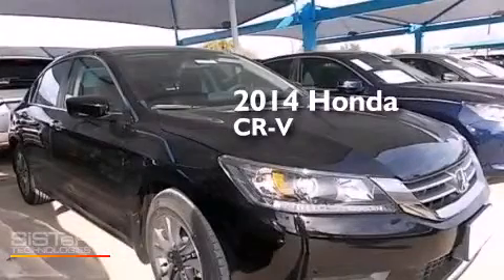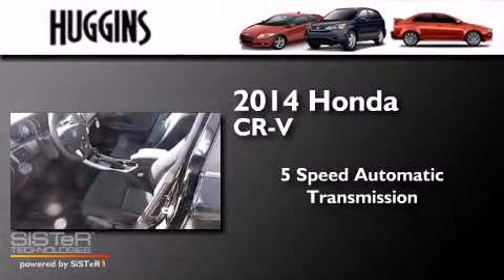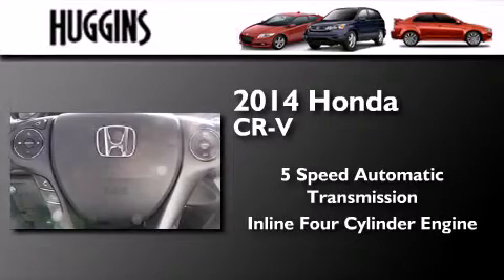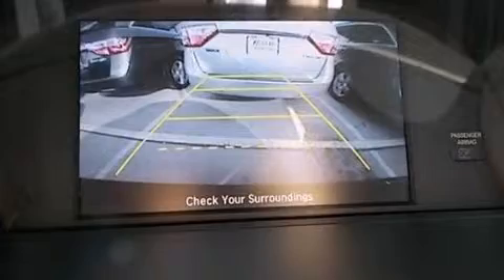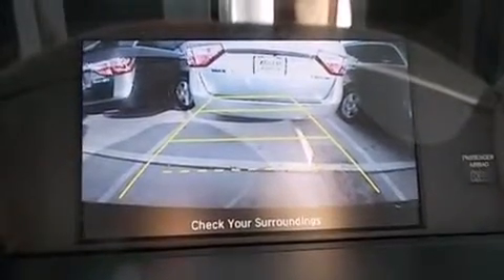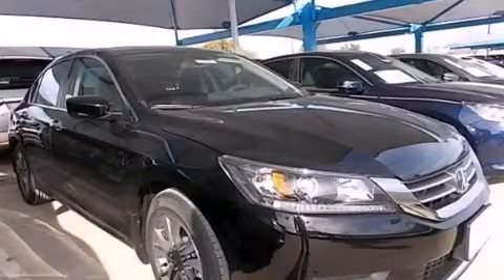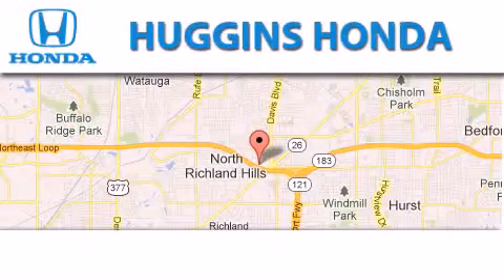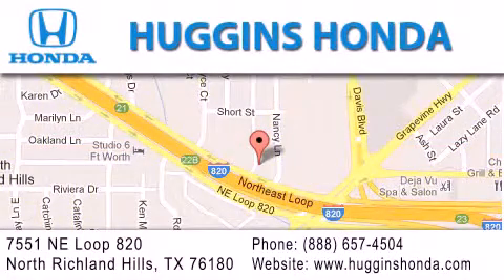2014 Honda CR-V North Richland Hills TX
We've been honored to serve the Ft. Worth TX area , we promise that your experience at our dealership will exceed your expectations ! Year : 2014 Make : Honda Model : CR-V Engine : 4-Cyl i-VTEC 2.4 Liter Trans . : 5-Spd Automatic Exterior : Crystal Black Pearl Miles : 10 Interior : Black Stock : 44098 Huggins Honda 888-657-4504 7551 NE Loop 820 North Richland Hills , TX 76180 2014 Honda CR-V Ft. Worth TX